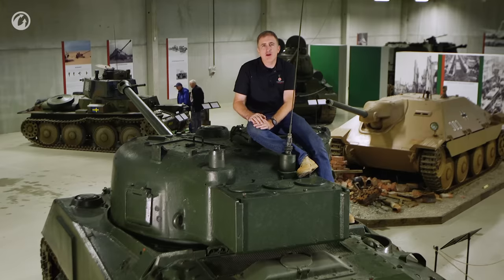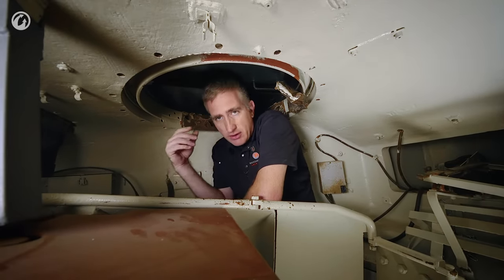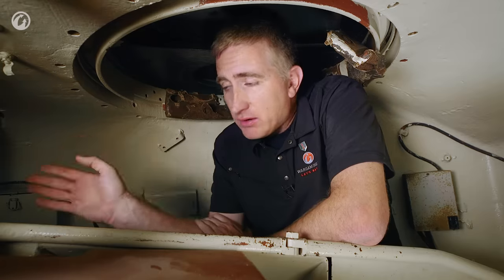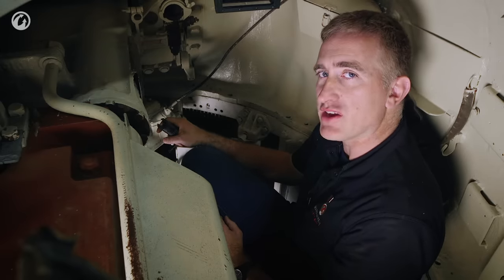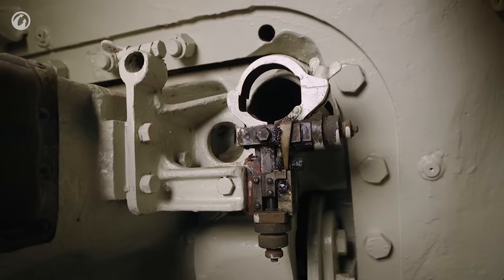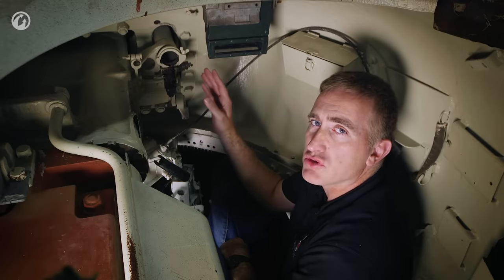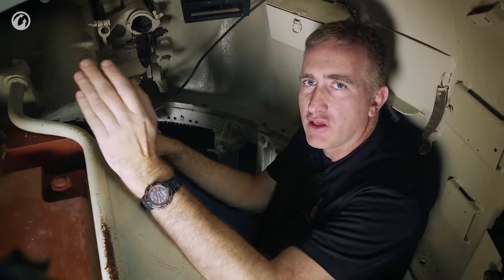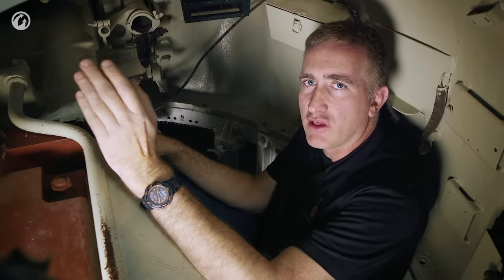Inside the Chieftain's Hatch: Sherman VC "Firefly" part 2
In the second episode of the "Inside the Chieftain's Hatch" dedicated to the Sherman VC Firefly, Nicholas Moran will look inside the vehicle, examine the crew positions, and talk about how you could tell who the Firefly crewmen were in parades.